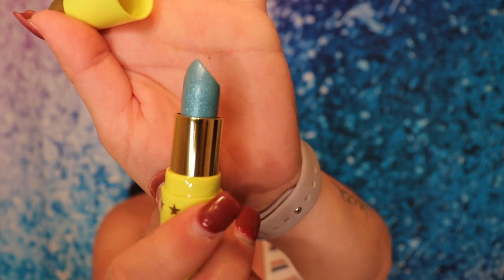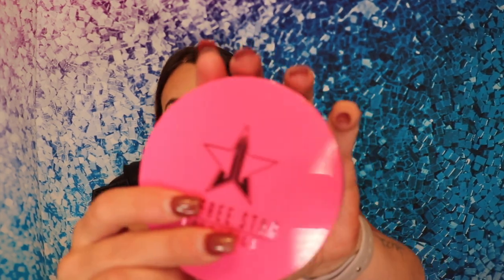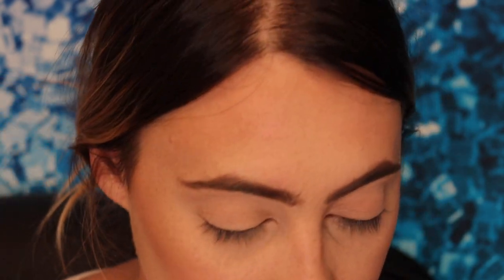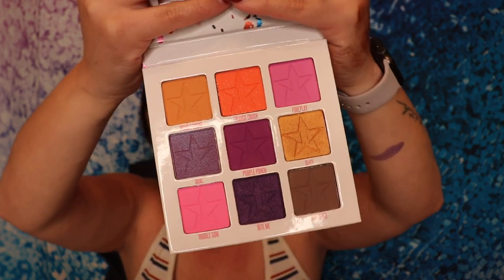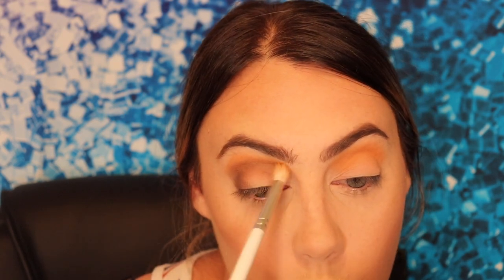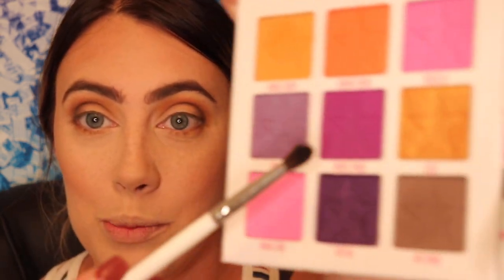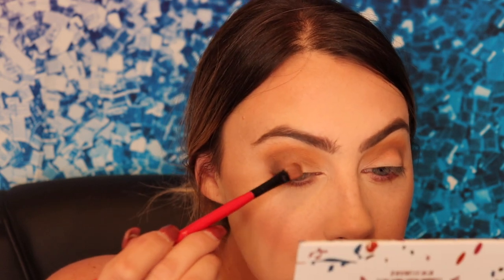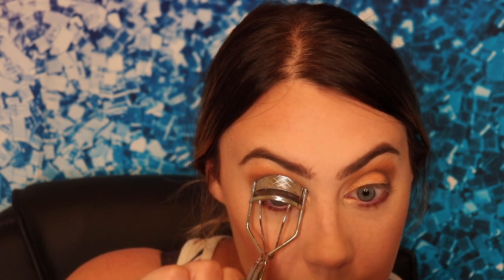JEFFREE STAR MYSTERY BOX UNBOXING + DOING MY MAKEUP